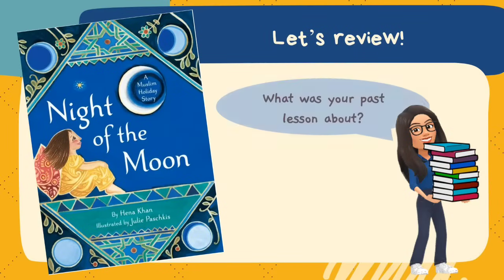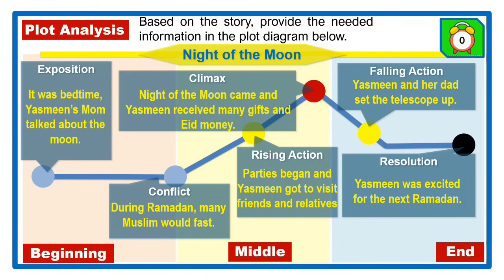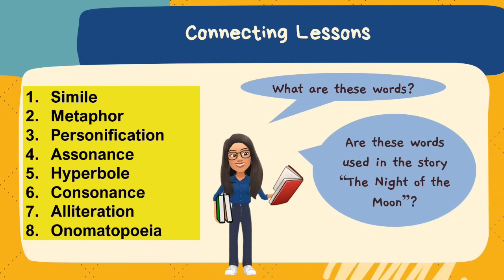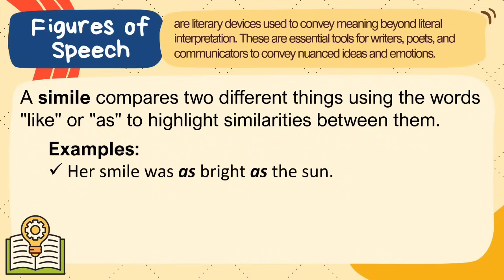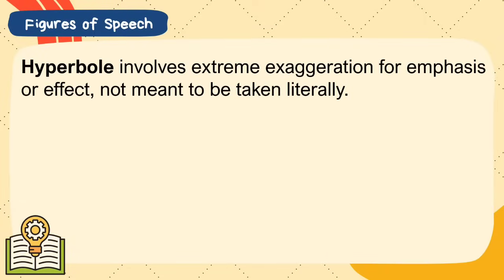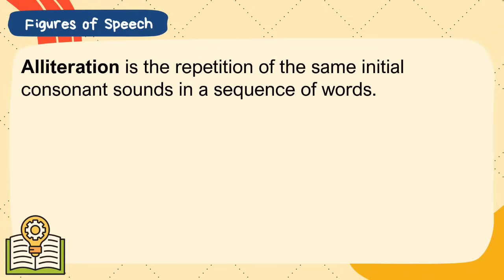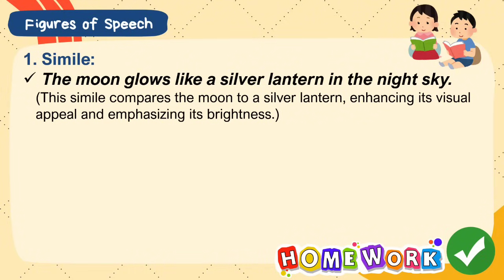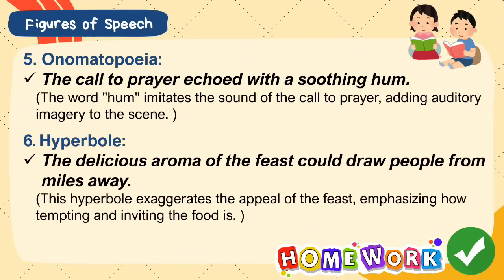Matatag English 5 Quarter 2 Week 2 | Analyze Figures of Speech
Most common figures of speech:
simile
metaphor
personification
hyperbole
assonance
consonance
alliteration
onomatopoeia

English 5 Quarter 2 Week 2 Matatag Curriculum
English 5 Quarter 2 Week 2 K-12 Curriculum